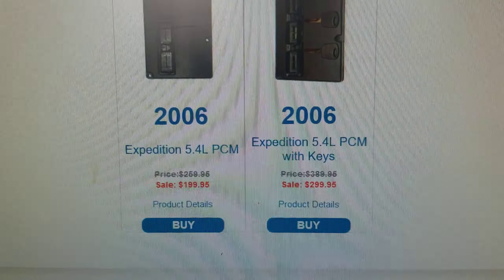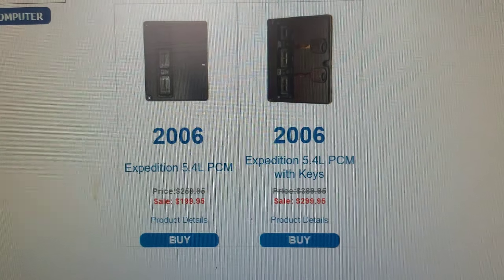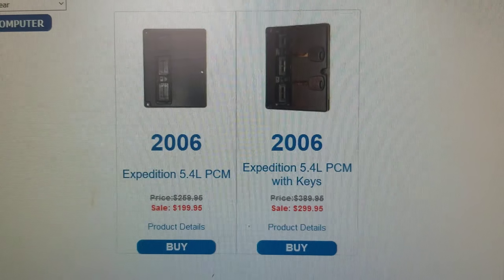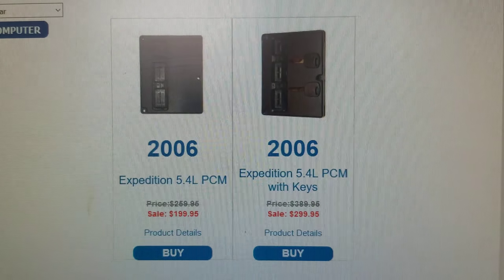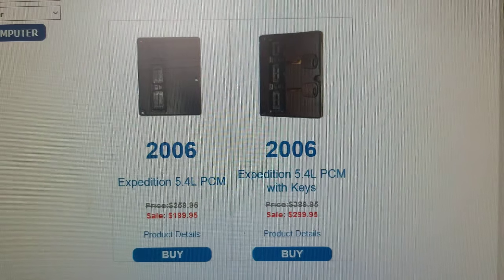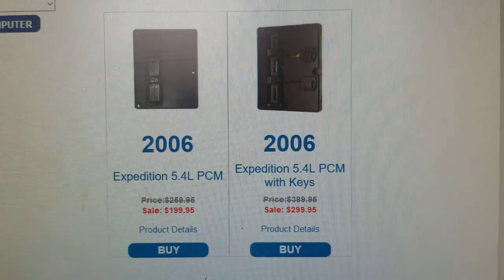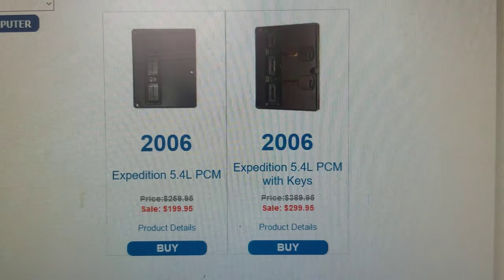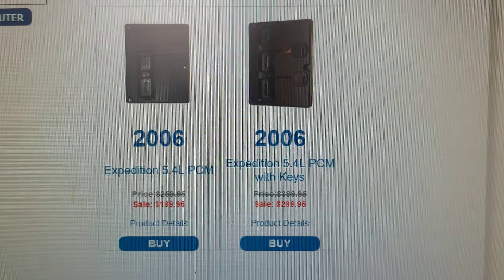September 11, 2020